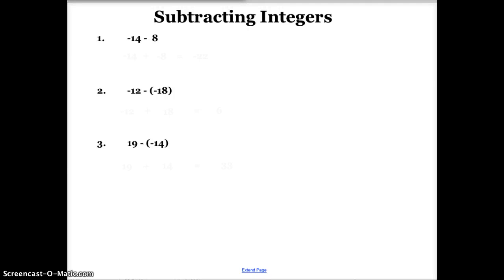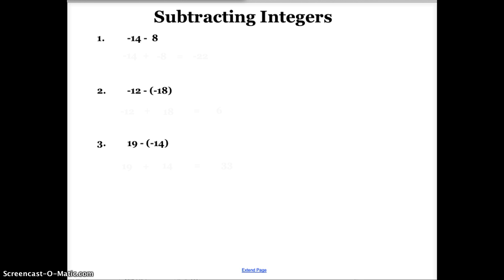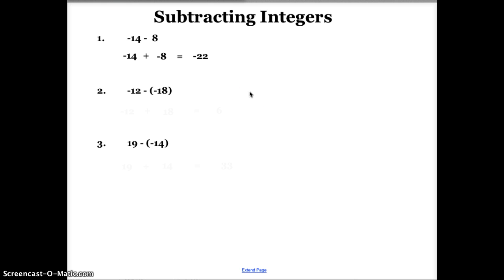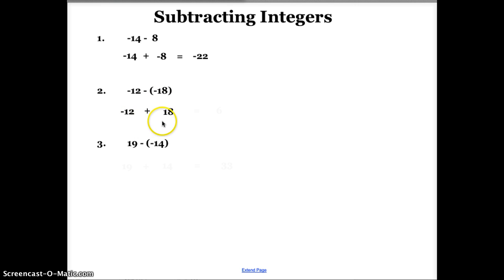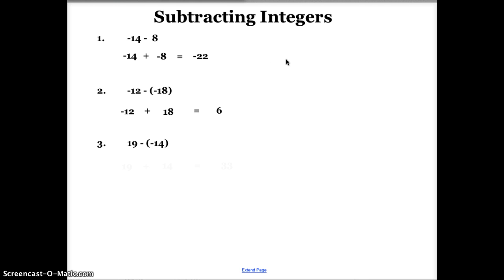Subtracting Integers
This is a video that shows how to subtract integers